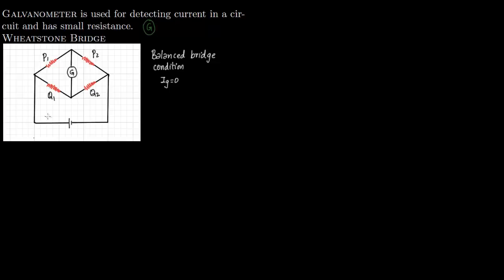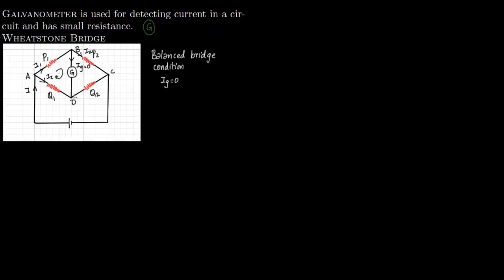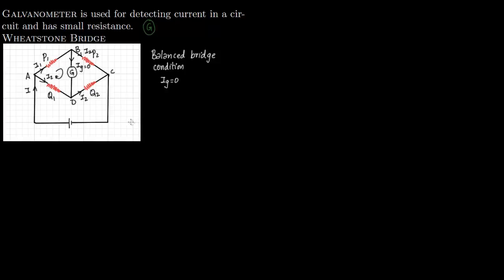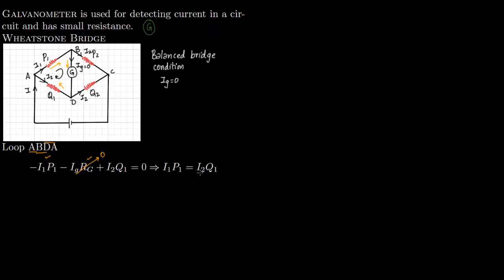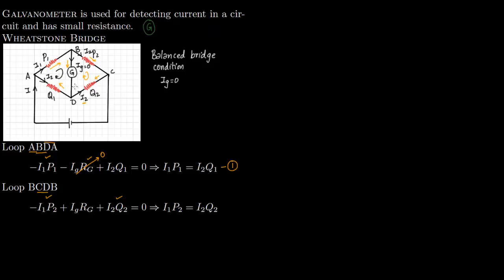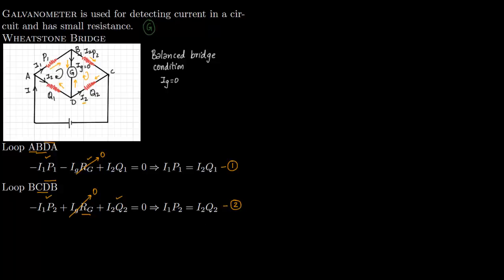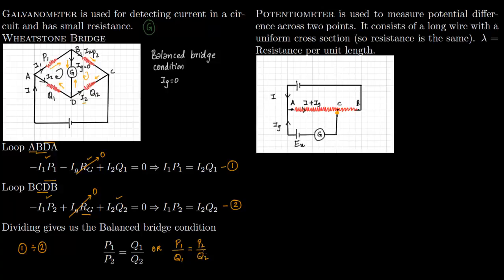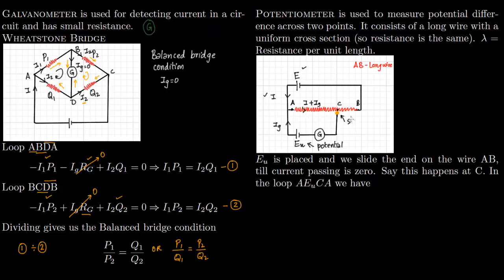3 11 Wheatstone Bridge